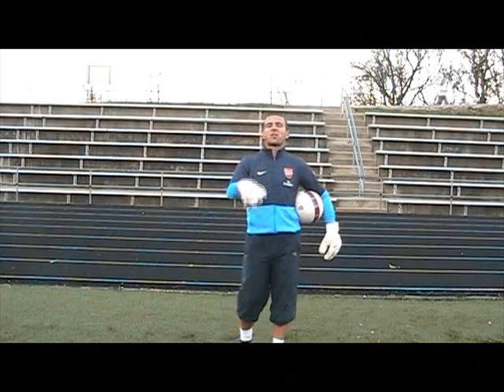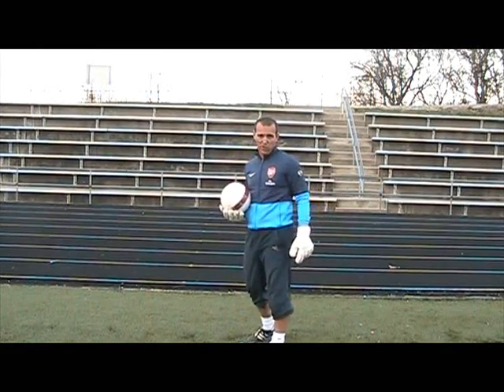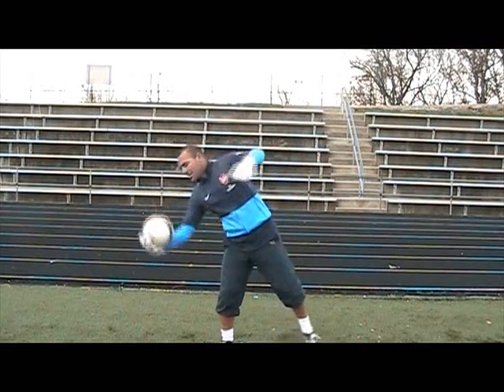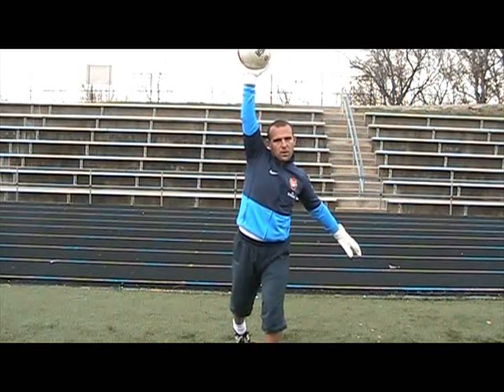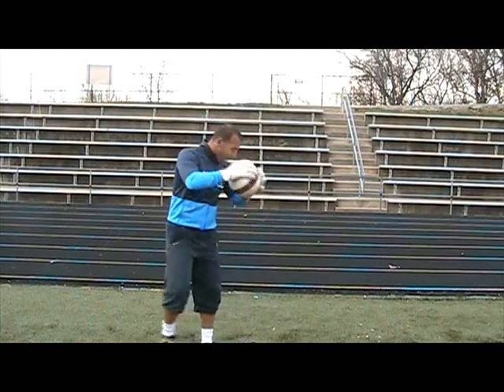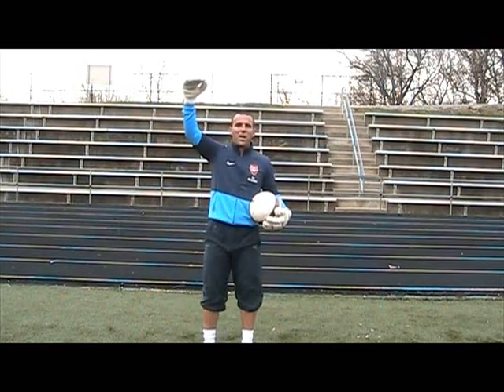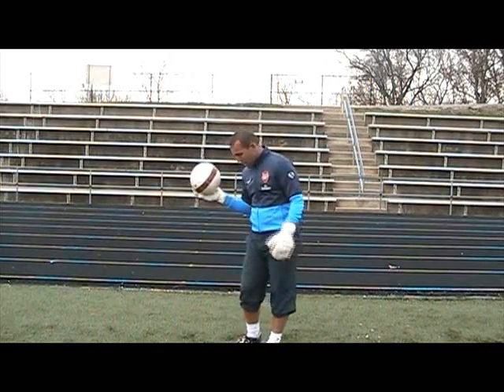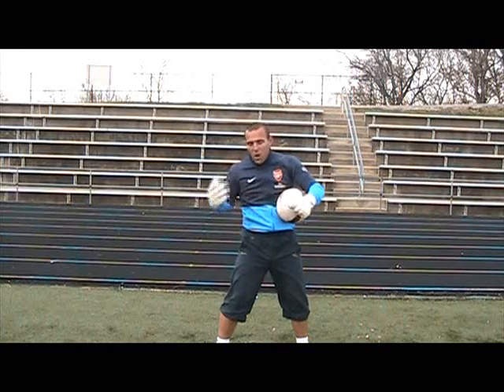Techniques for throwing (part 2 of 2)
This is part 2 of a 2 part series on throwing techniques.  This video will discuss throwing for longer distances.